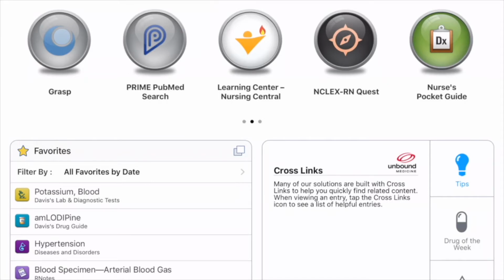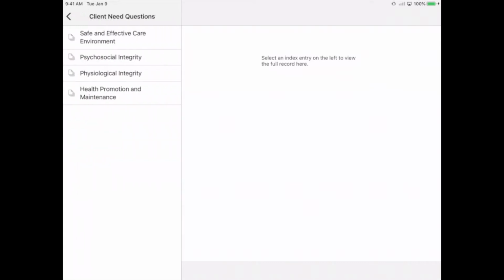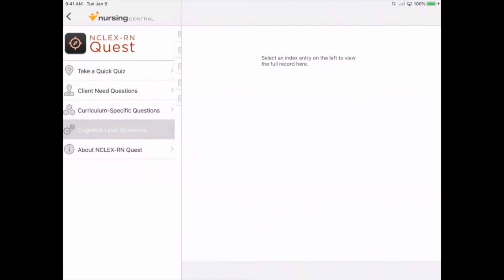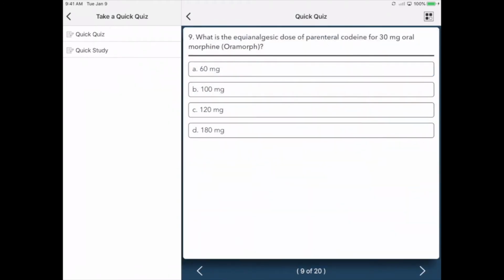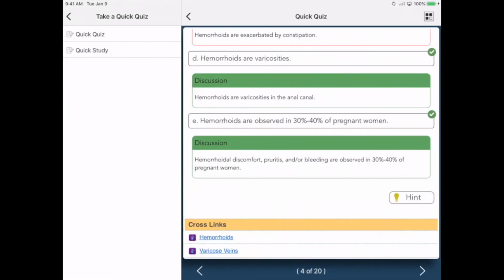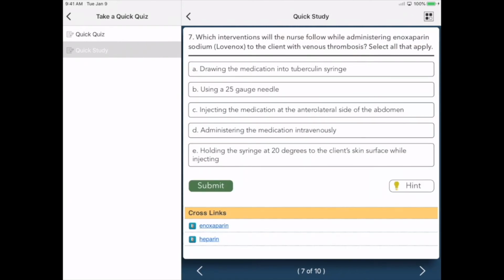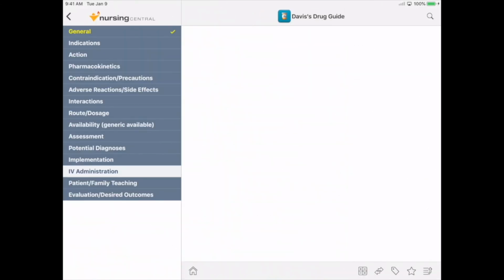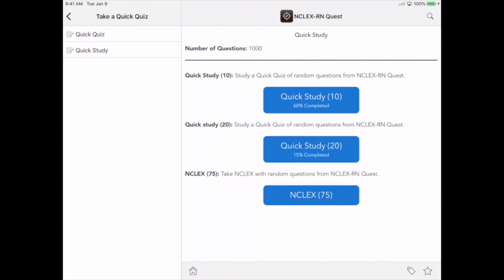Tutorial: NCLEX-RN Quest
For more on Nursing Central resources and features, please see our other tutorials